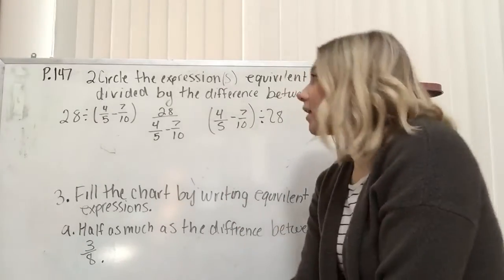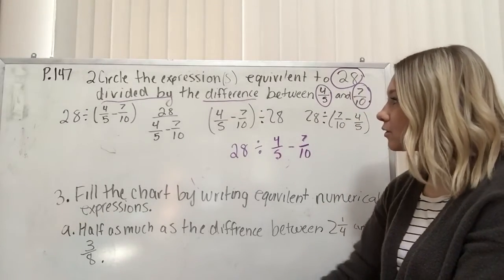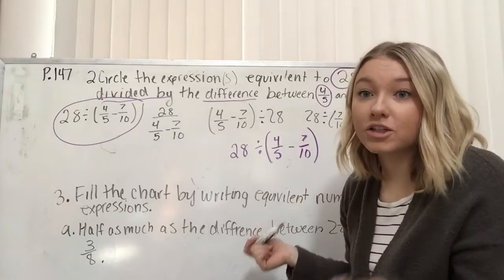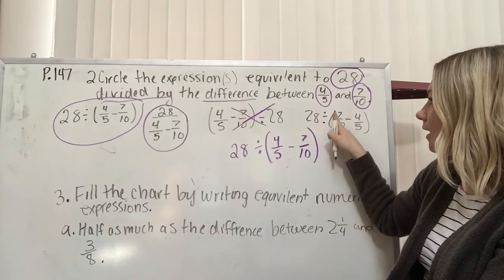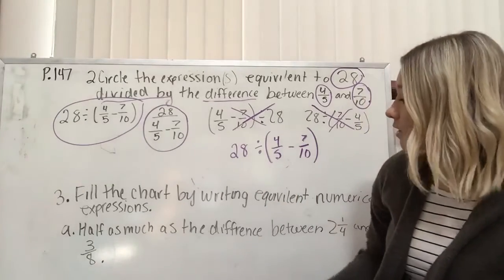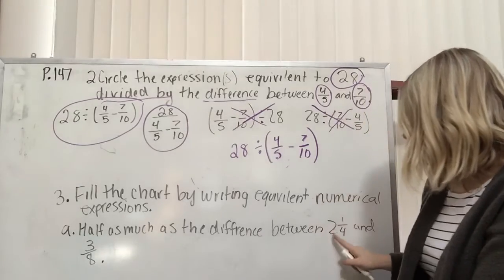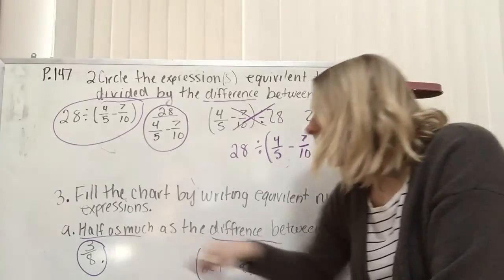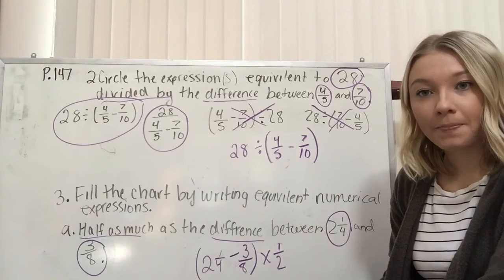Lesson 32 Part 2